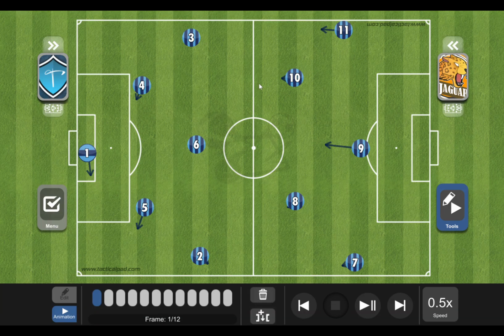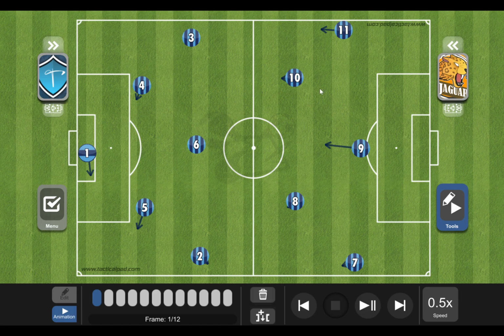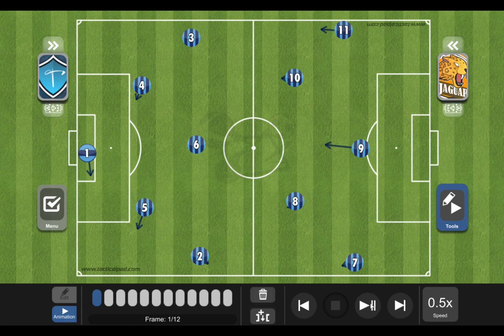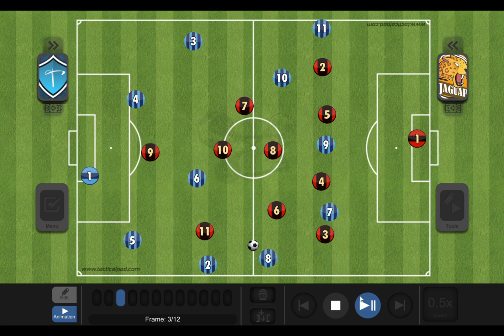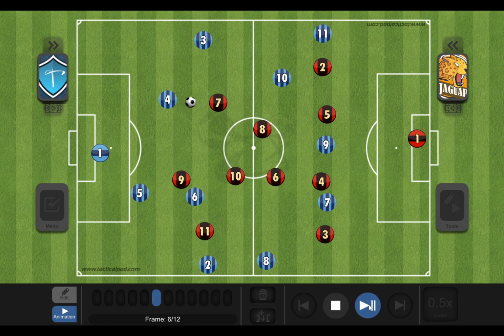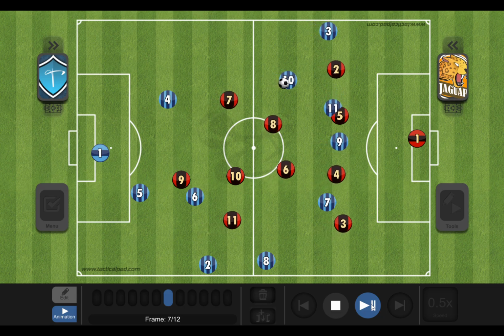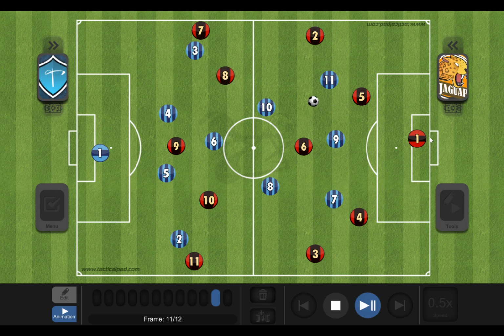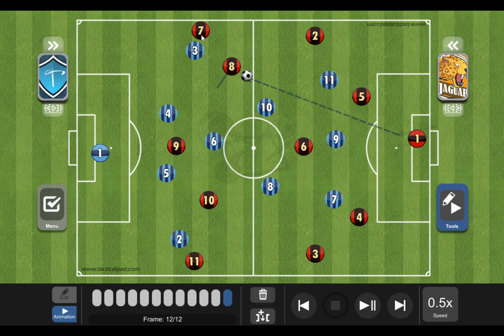Fundamental Tactics: 4-3-3